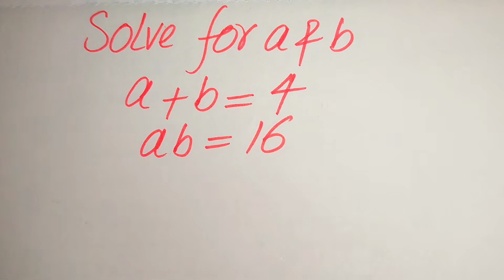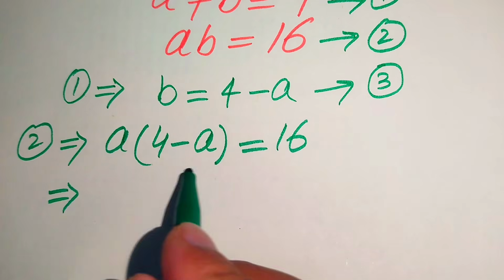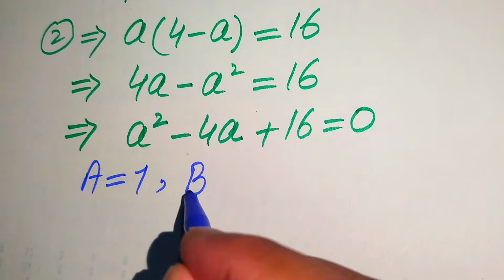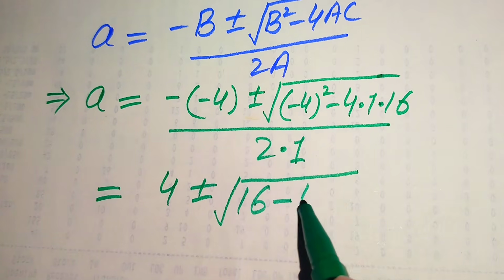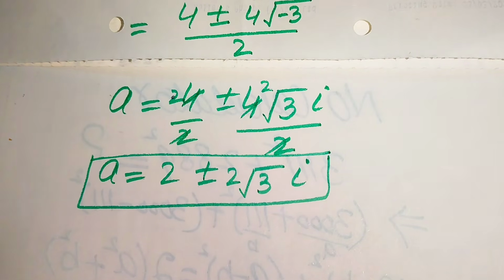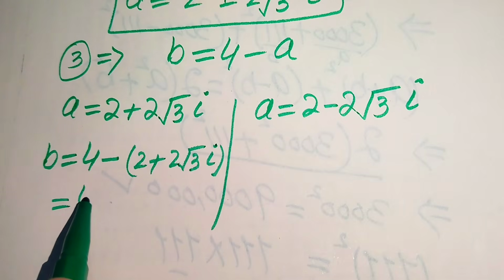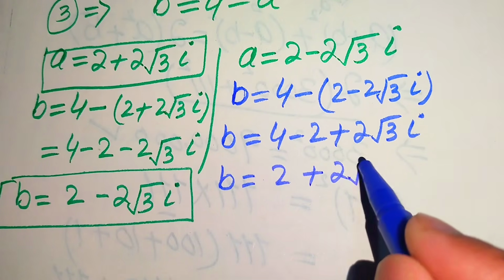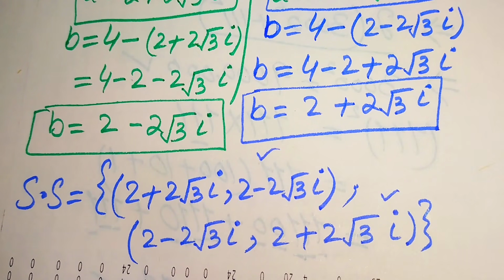Solving a 'Harvard' University entrance exam | Find a&b?